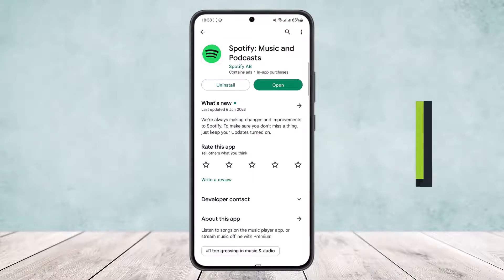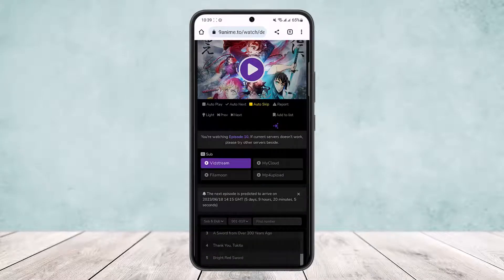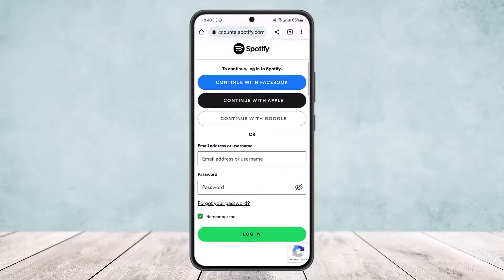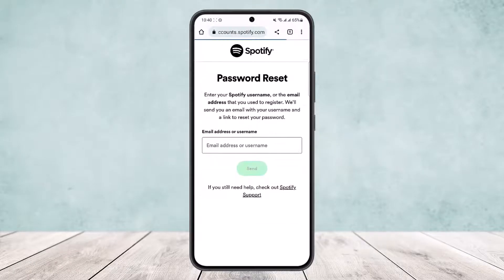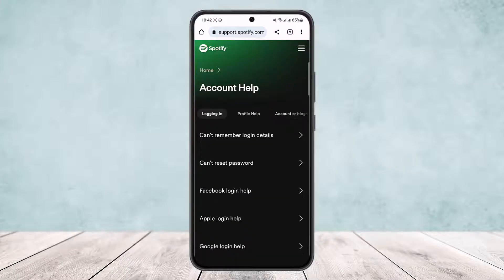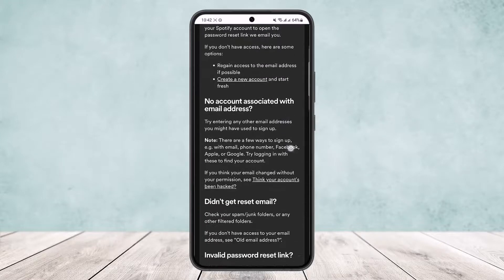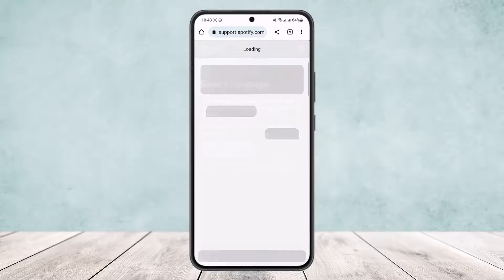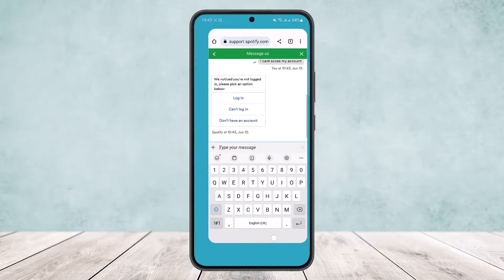How To Recover Spotify Account without Email Or Password !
In this tutorial video, I will simply show you how to recover Spotify account without email and password. So just make sure to watch this video till the end.

~ Video Chapters:
0:00 Introduction
0:10 Recover Your Account
2:19 Outro